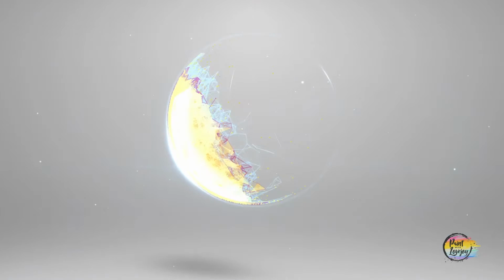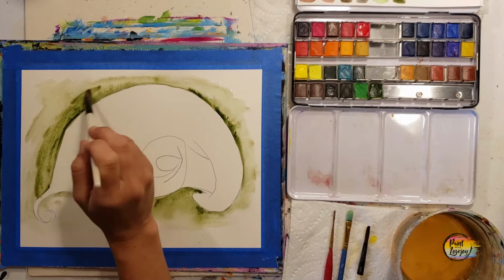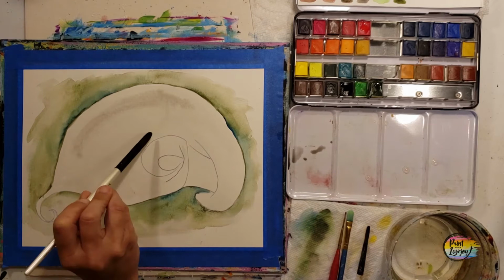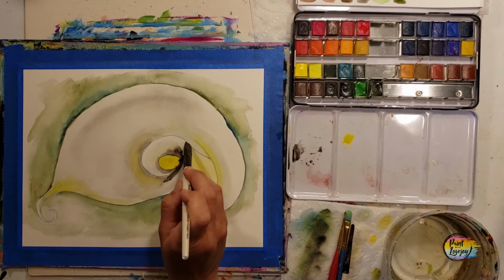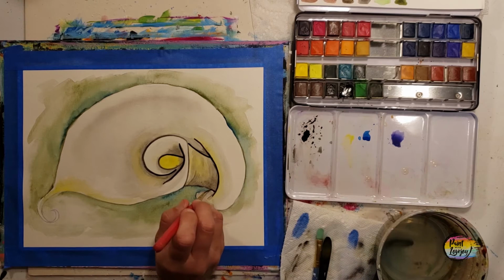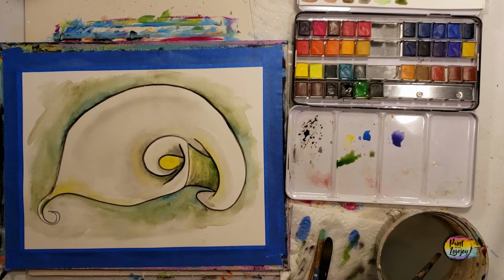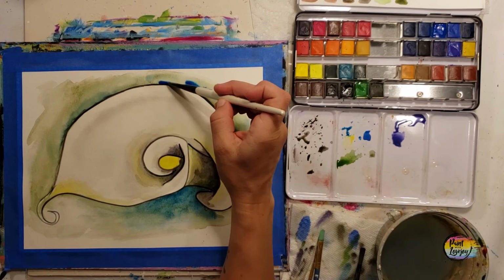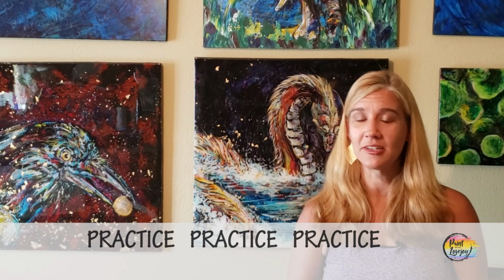Calla Lily: Watercolors for First-time & Beginner Painter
Share & come

EDUCATORS - You can use my YOUTUBE videos in your classroom (send me a photo of what your students paint.)

WATERCOLOR - Calla Lily
colors used - black  - green-  yellow- purple -blue - raw sienna

Watercolor prep videos
Keep paper flat - perimeter taping -

**sample sale 😉

Acquire Traceable
Traceable - Outline that was on the canvas when the live demo started.

Paint MORE
Learn a new skill, Pass the time with creativity! 🎨😀
50+ paintings to choose from

Have your own supplies and want to paint for free!
(Search "Paint with Lovejoy" on YouTube)

Try the Palette knife or Paint your Pet class (now ONLINE!)

(perfect when in social isolation, or in quarantine )